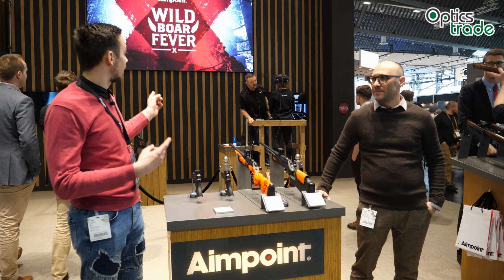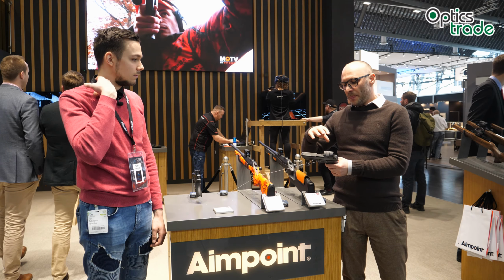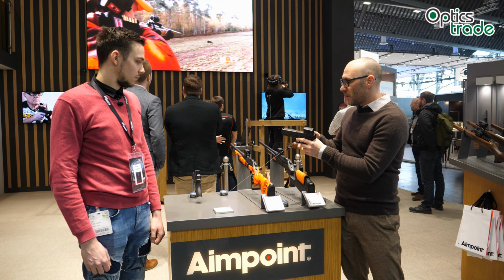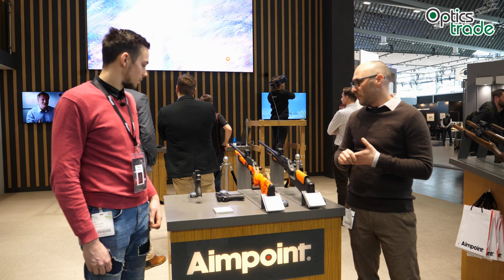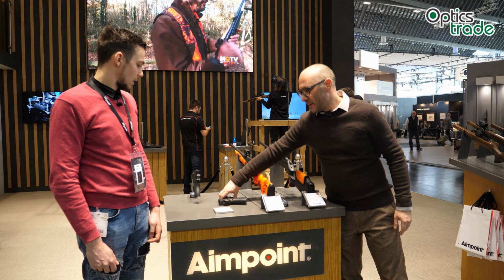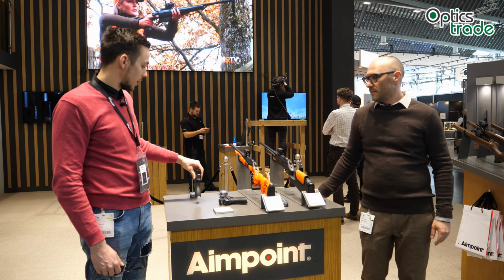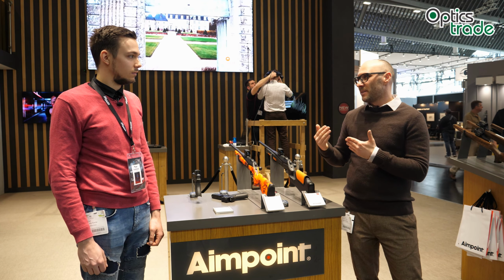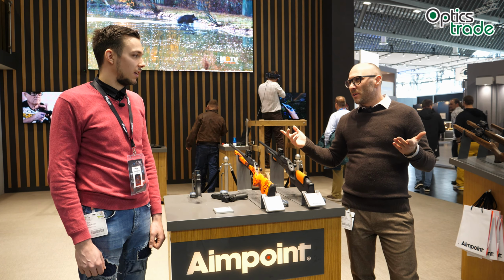Aimpoint Acro P-1 and C-1 red dot sights | Optics Trade IWA 2019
Aimpoint introduced two new models of red dot sights ACRO P-1 and ACRO C-1 where ACRO stands for Advanced Compact Reflex Optic. The red dots are fully enclosed and really small.